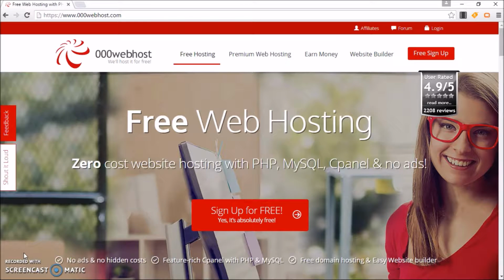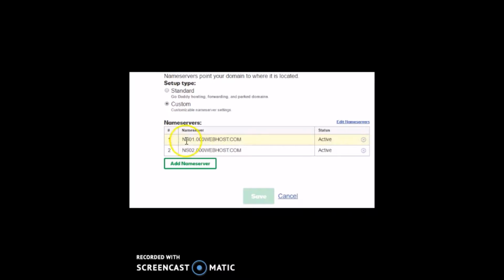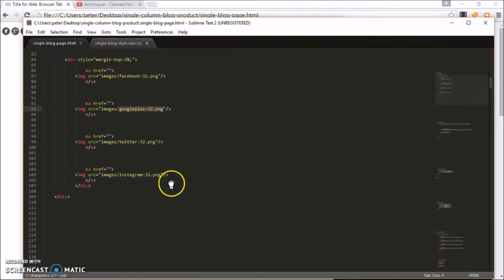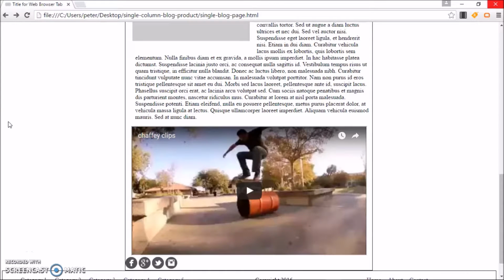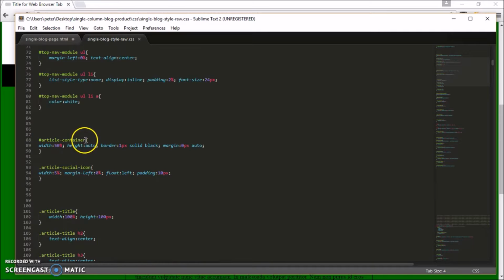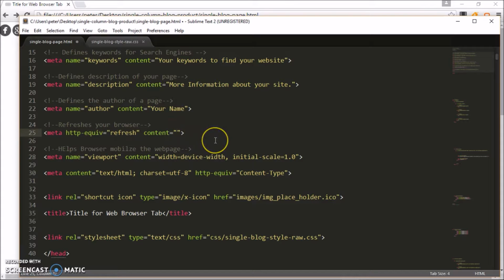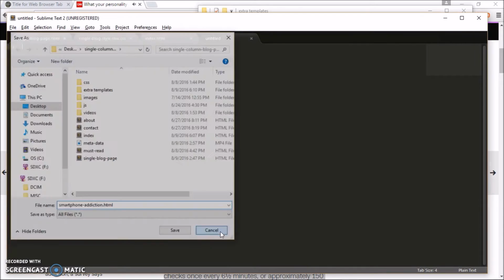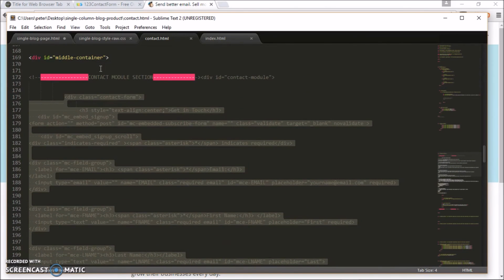Single Blog Tutorial (full length)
How to add paragraphs, images, links, videos, widgets, forms. To your single column template.